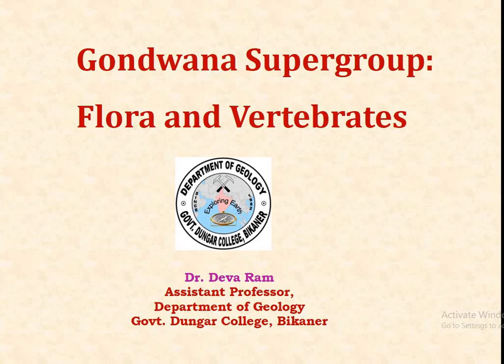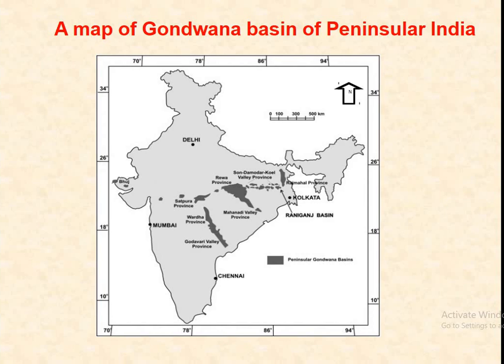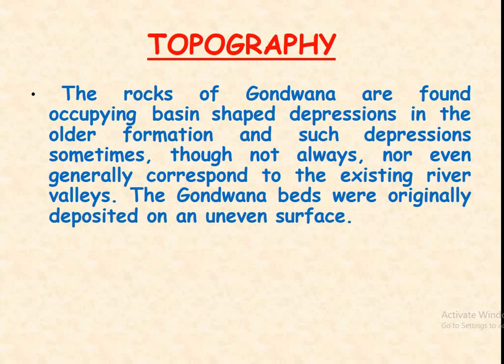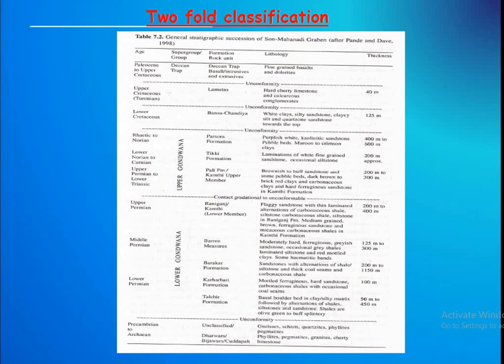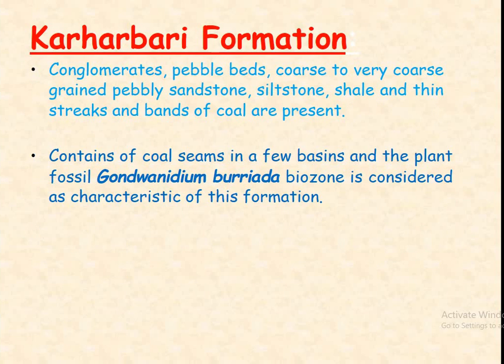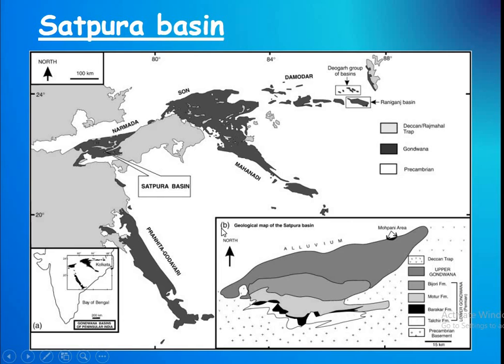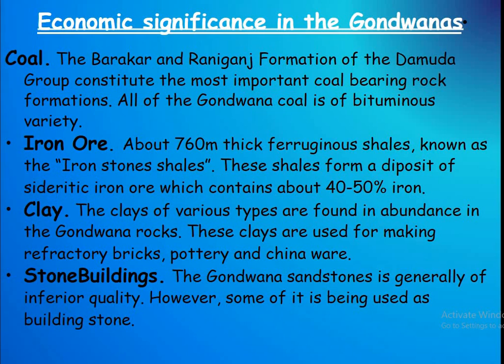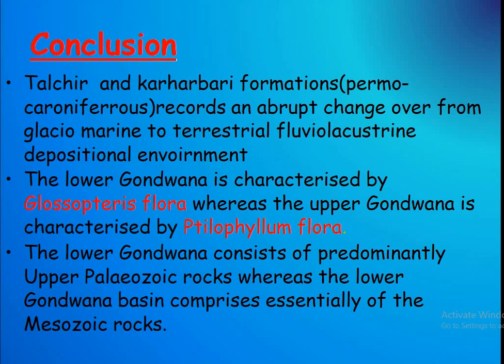Gondwana Supergroup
Introduction
Distribution
Lithology
Topography
Stratigraphic Classification
Economic Significance
Conclusion